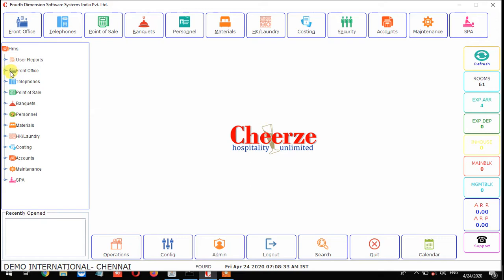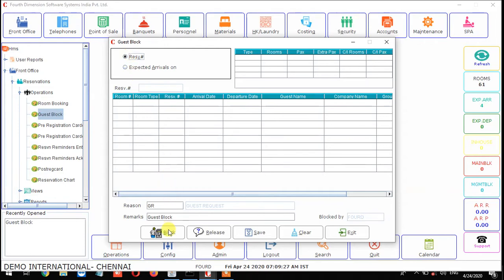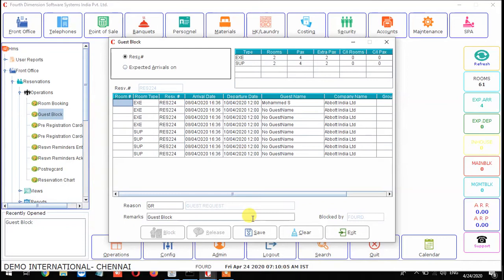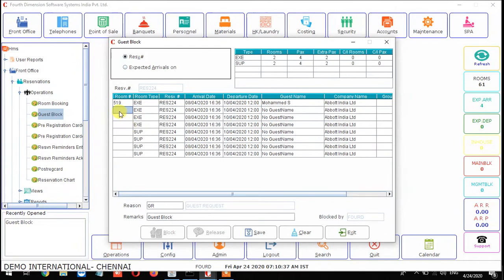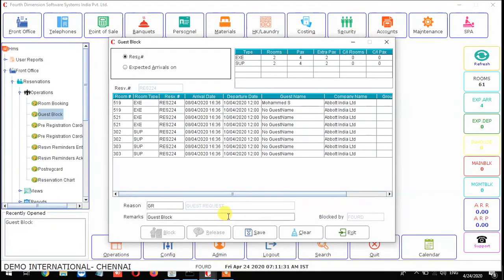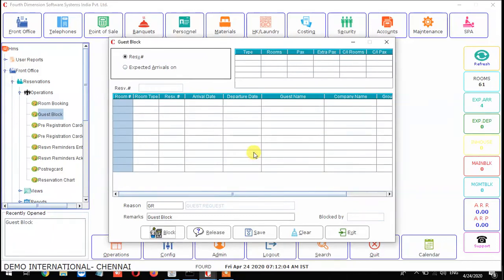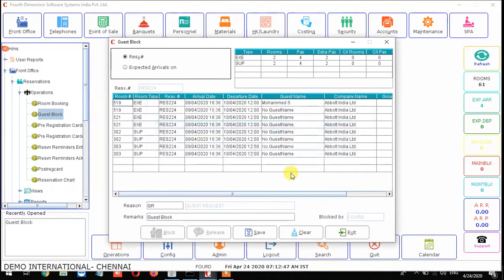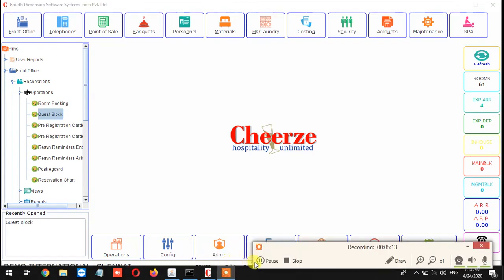GuestBlock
For Further Support , Please Contact the below details.